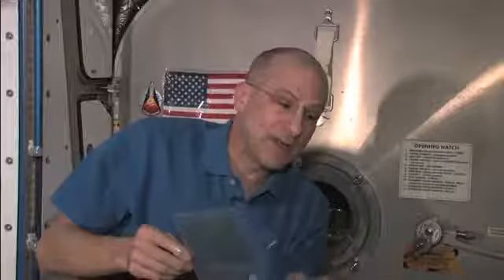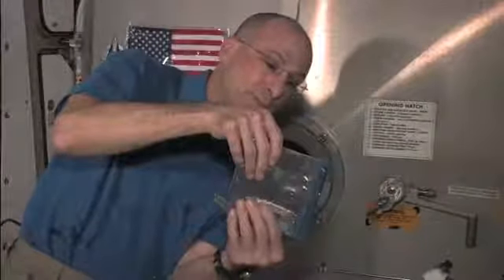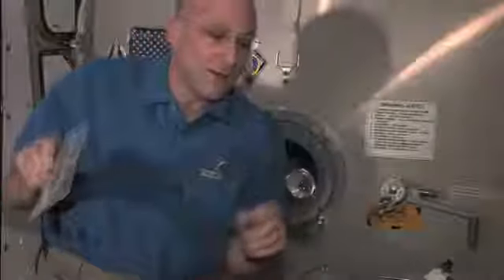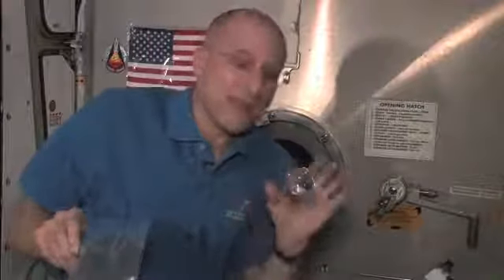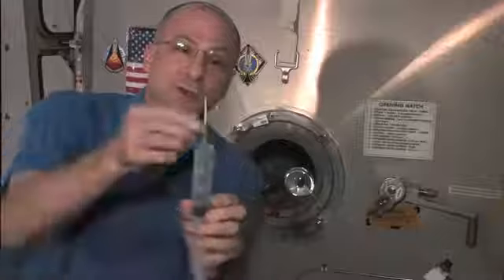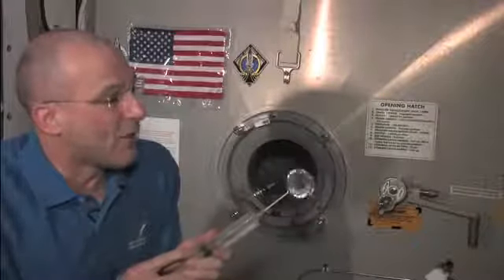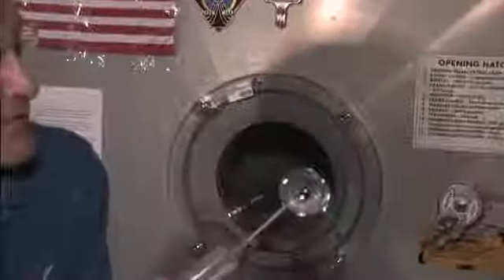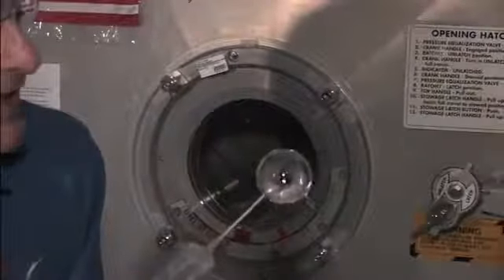Optics of a Sphere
Description: Astronaut Don Pettit demonstrates the optical properties of a sphere of water on the space station.